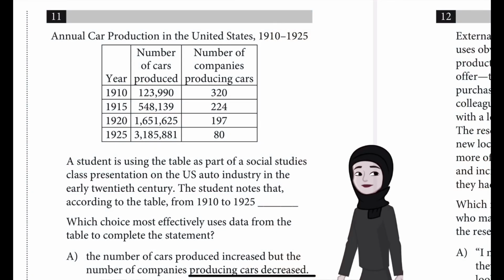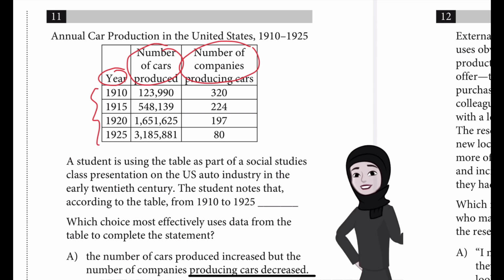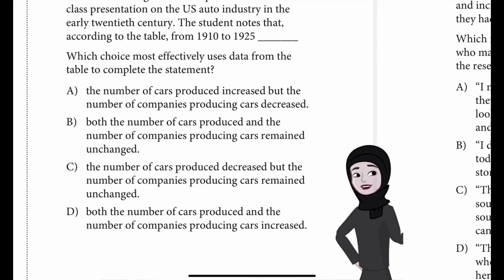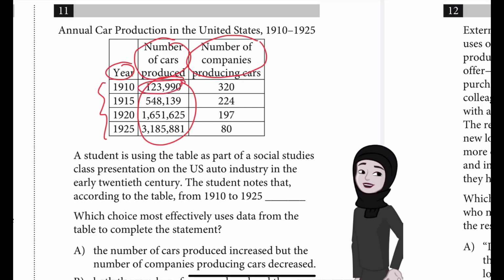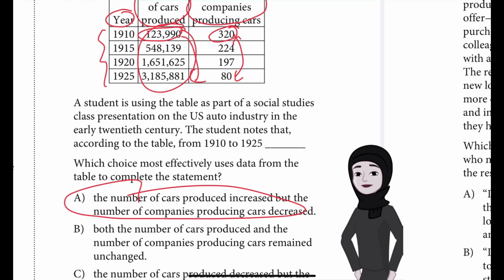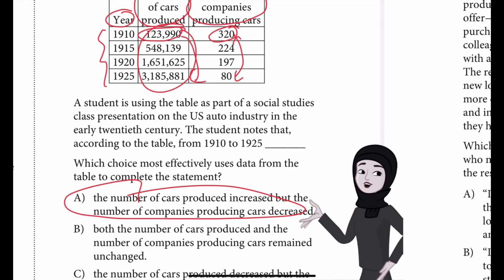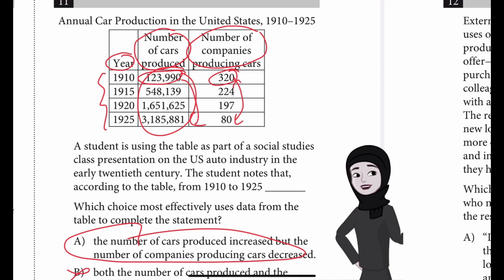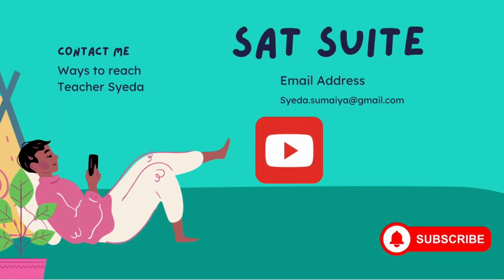Sat practice test 6 Question 11 module 1 Reading & Writing- US auto industry early twentieth century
Annual Car Production in the United States, 1910–1925

A student is using the table as part of a social studies
class presentation on the US auto industry in the
early twentieth century. The student notes that,
according to the table, from 1910 to 1925 _______
Which choice most effectively uses data from the
table to complete the statement?
A) the number of cars produced increased but the
number of companies producing cars decreased.
B) both the number of cars produced and the
number of companies producing cars remained
unchanged.
C) the number of cars produced decreased but the
unchanged.
D) both the number of cars produced and the
number of companies producing cars increased.